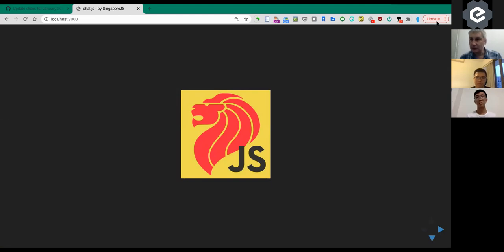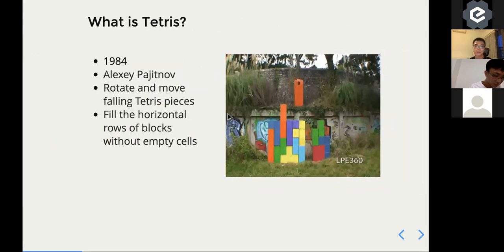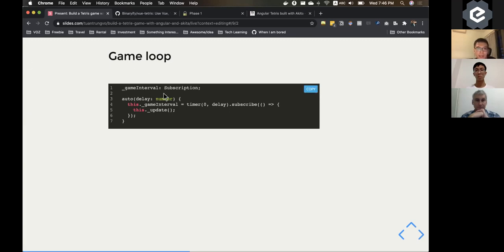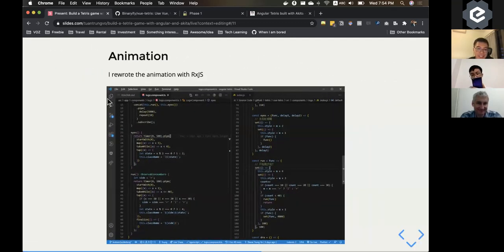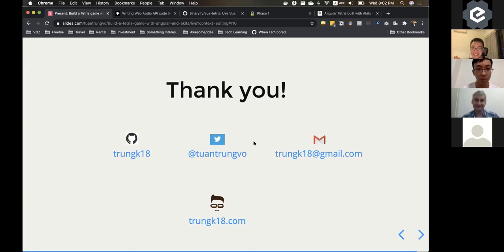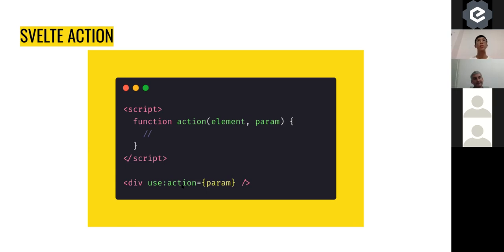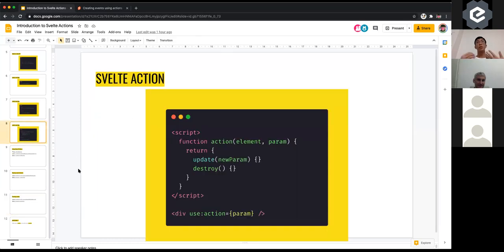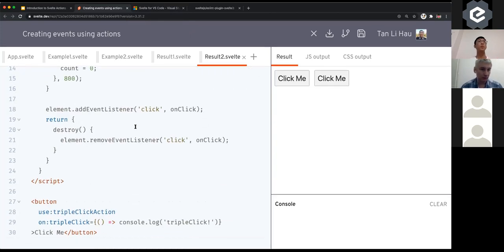virtualtalk.js - January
Speaker:
Trung Vo

Trung is a front-end engineer who creates beautiful, performant web applications with delightful user experiences. Trung's currently with @cakedefi. He has four years of working continuously with Angular and is a community leader @angular Vietnam, a group with more than 13k members. He writes, codes, and talks about Angular. Curious. Not a coffee drinker.

- Draw a tetris board and the tetrominos
- Animation/Timer
- Keyboard
- Sounds

🔶 🇸 🔗 Introduction to Svelte actions

Speaker:
Li Hau Tan

Hi, I'm Li Hau. Frontend Engineer at Shopee. I like to create bugs and fix them. Recently I am trying to make YouTube video tutorials. Also, I am currently a maintainer of Svelte, hopefully it meant less bug for Svelte.

About the talk:
I understand that not everyone has tried Svelte, not everyone knows about Svelte. Instead of giving a high-level overview of everything Svelte, I am going to share 1 Svelte feature, and hope that gives everyone a glimpse of Svelte.